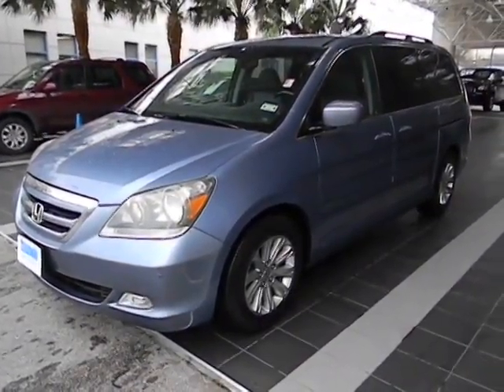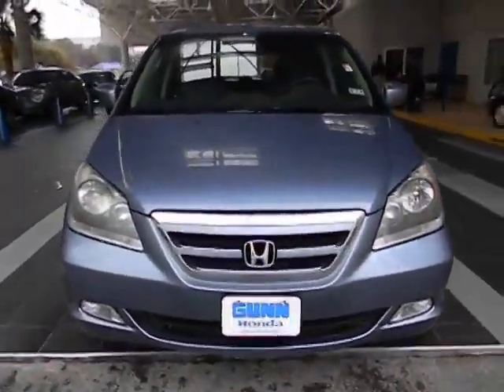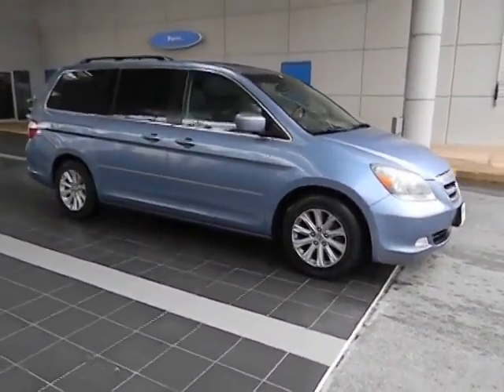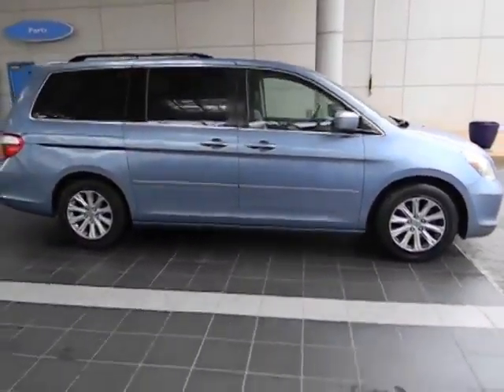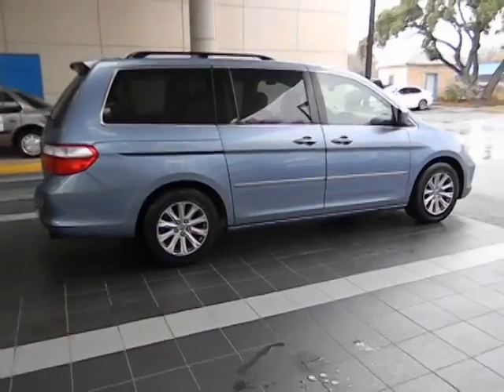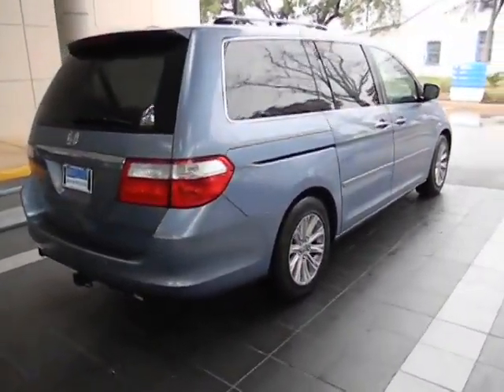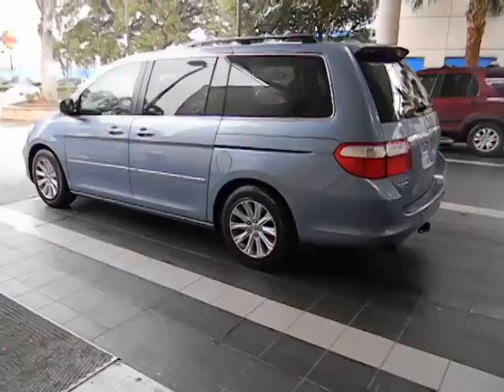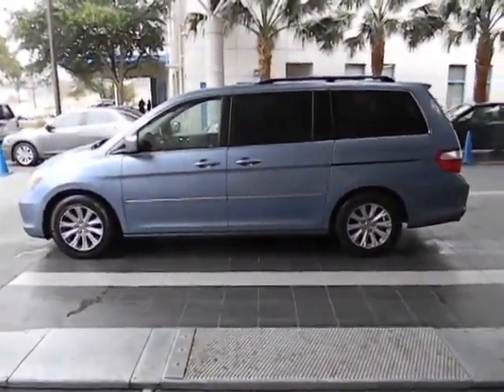2007 Honda Odyssey Used, San Antonio, Austin, Houston, Boerne, Dallas H141435A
2007 Honda Odyssey Touring w/DVD - Stock#: H141435A - VIN#: 5FNRL38897B031723

Gunn Honda
14610 IH-10 W

CARFAX 1 owner and buyback guarantee. New Arrival... This MiniVan has less than 74k miles** Great safety equipment to protect you on the road: ABS Curtain airbags Passenger Airbag Front fog/driving lights...FEATURES INCLUDE: Leather seats Power locks Power windows Heated seats Sunroof...